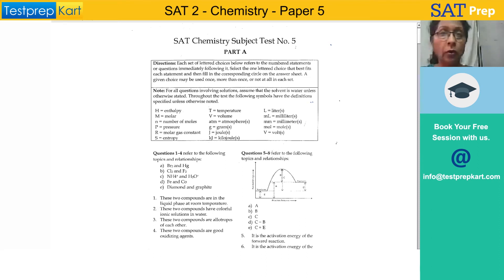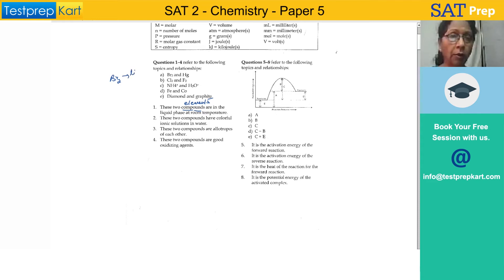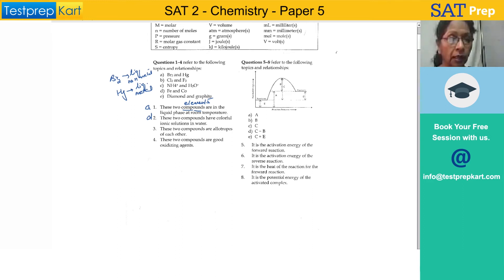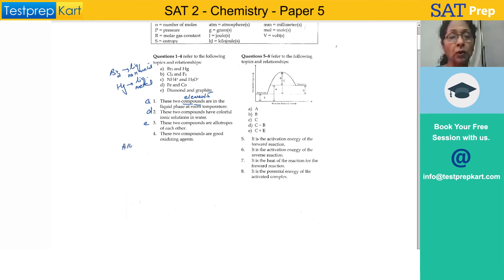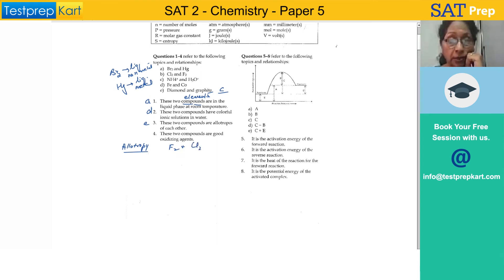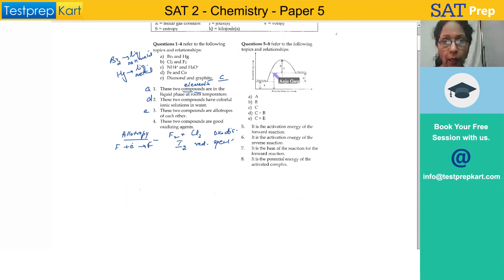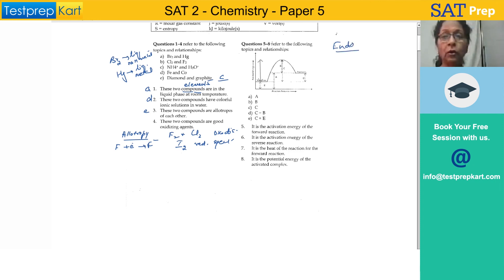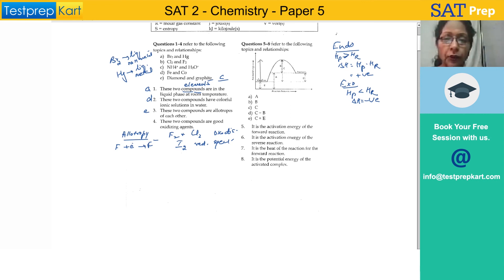How to Get Perfect 800 in SAT Subject Test Chemistry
TestprepKart is providing solutions of College Board SAT 2 Question Papers and also sharing some Tips, Tricks and Strategies on how to solve SAT Subject Test (SAT 2) Papers.
Here is a quick walk-through of SAT 2 Chemistry Paper.

NRI students will also be able to develop an understanding of the topic for their SAT Subject Test preparation.

To view the complete Physics, Chemistry and Mathematics video for free and to download SAT subject study material, please follow the URL below.